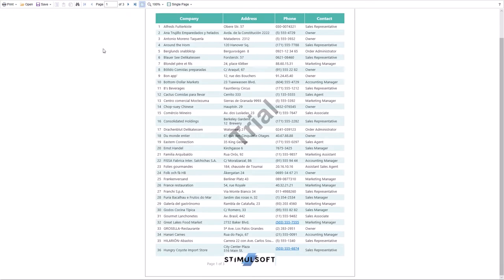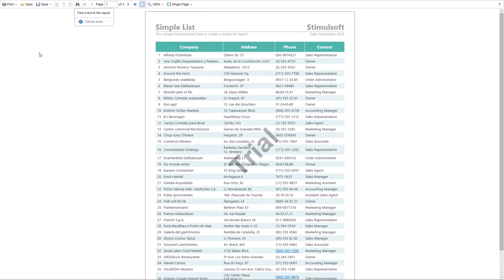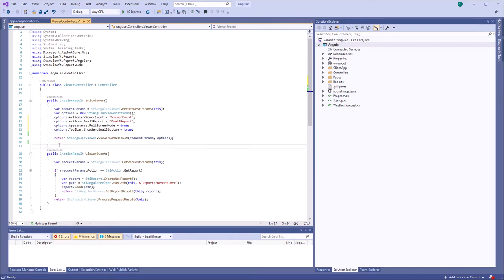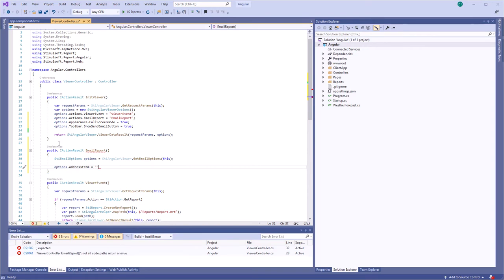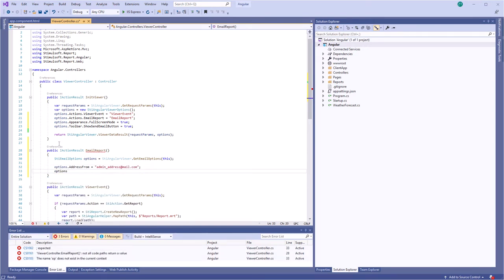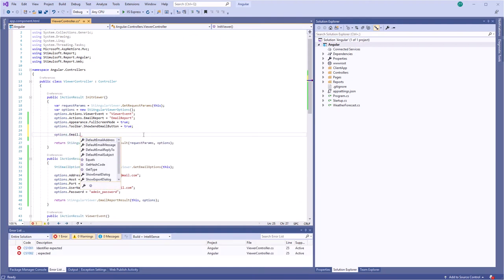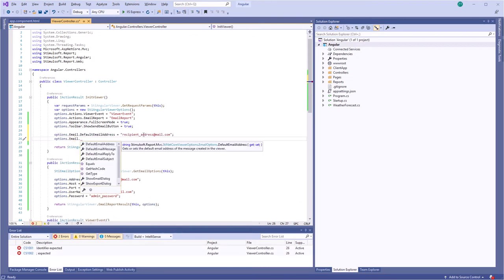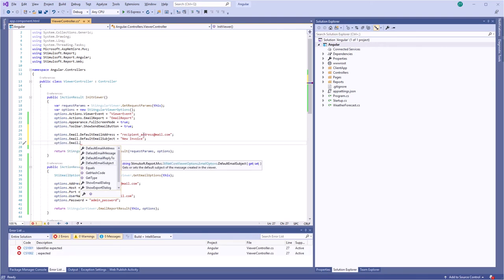Angular Reporting Tools: Sending Reports by Email [2021]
Reporting in Angular. This video demonstrates, how to send a report by email from Stimusoft Angular Viewer.

Stimulsoft Reports.ANGULAR is a cross-platform set of tools for working with reports, designed for using it in Angular framework. Our solution is compatible with Angular 9 and higher. The reporting tool has everything you need to create, edit, build, view, and export reports. The components are developed using JavaScript and HTML5 and do not require any browser extensions and special settings.